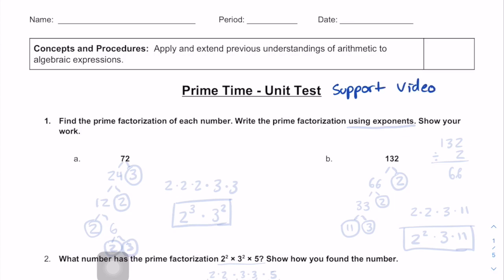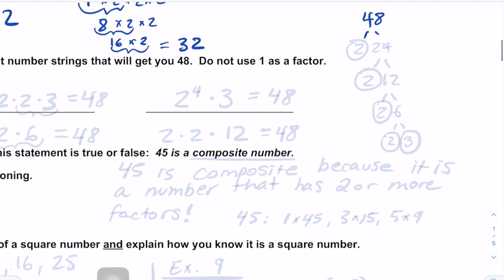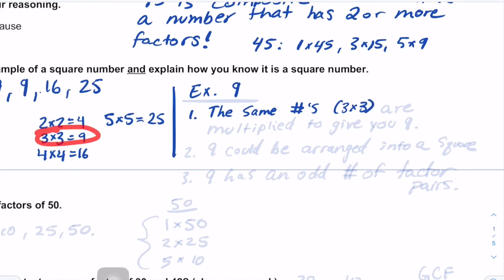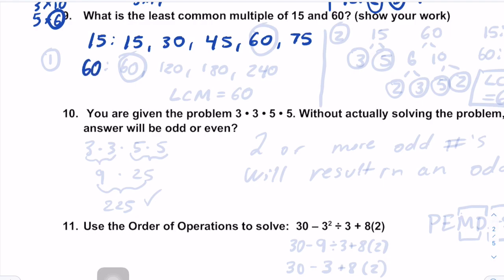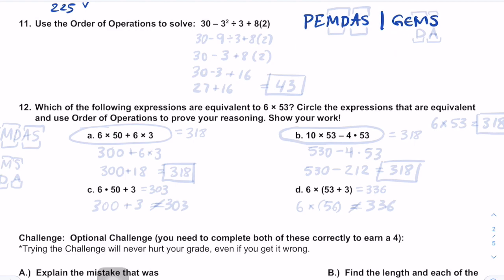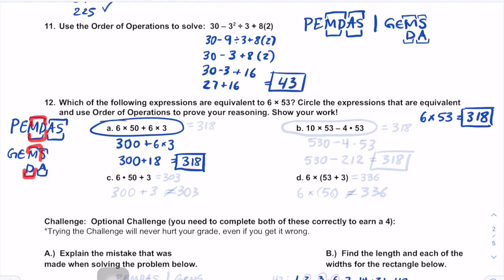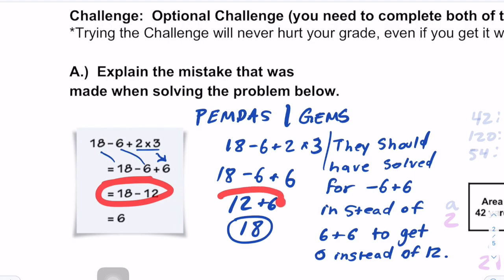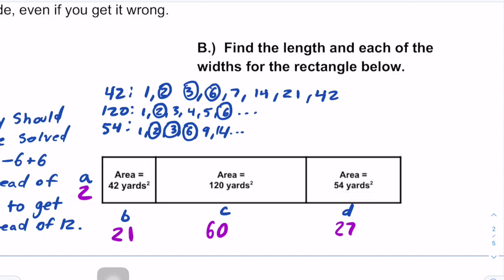Prime Time - Unit Test Support (Part 1)